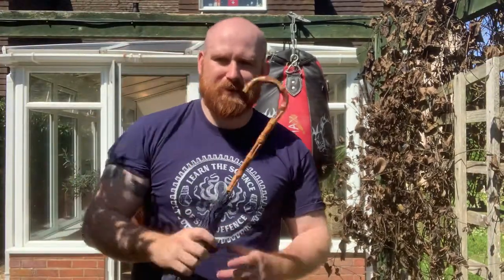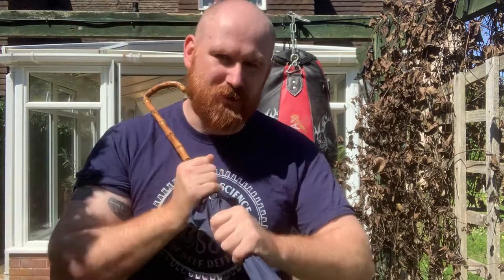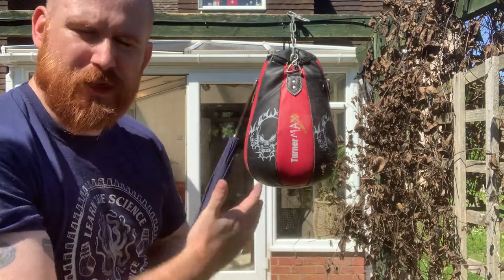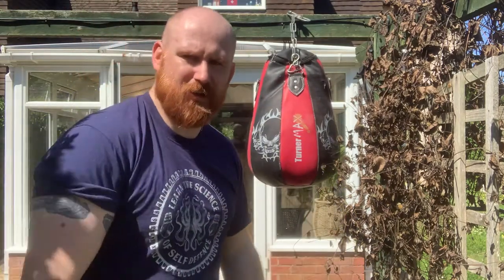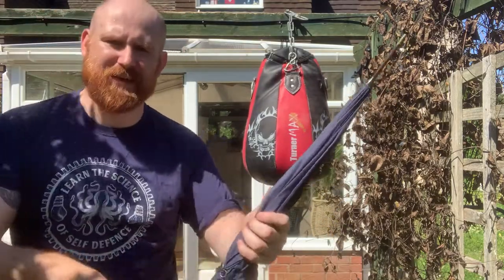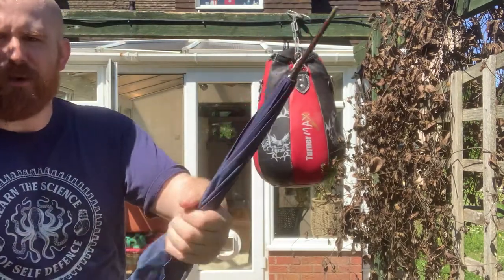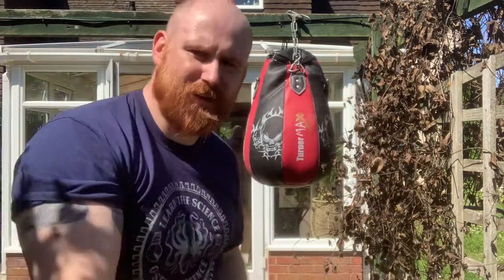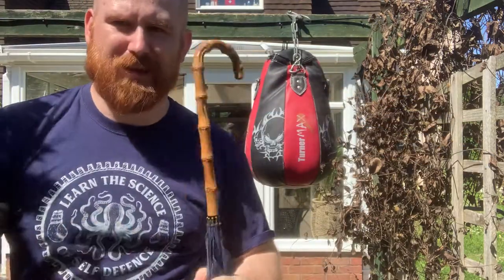The umbrella in self defence Bartitsu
Tommy Moore from the Bartitsu lab explores the real use of umbrella for defence